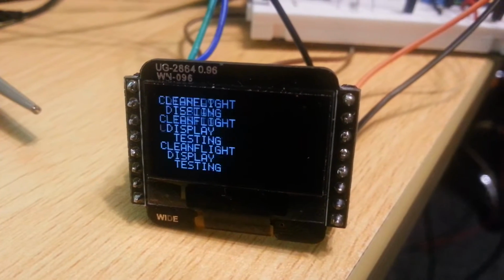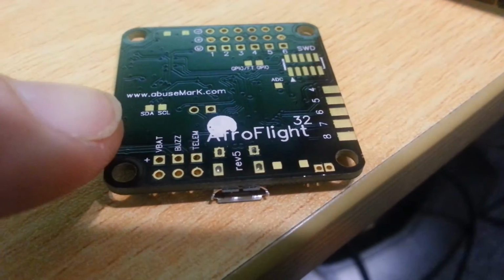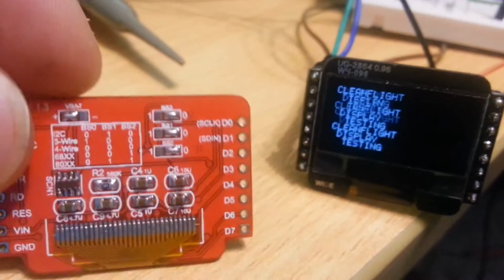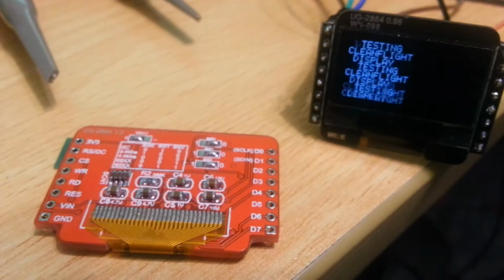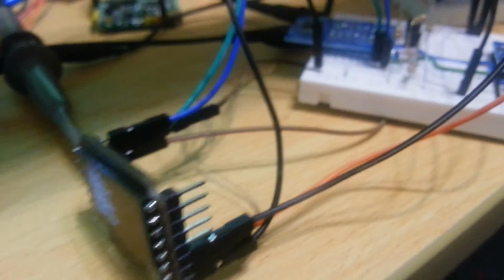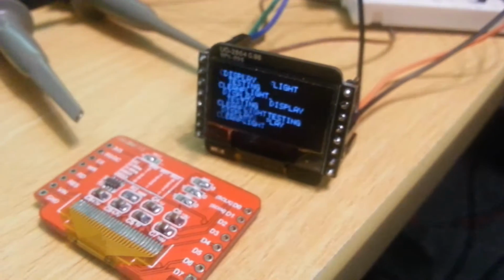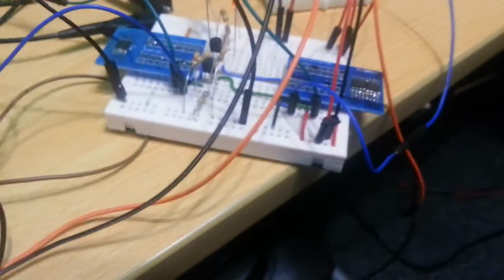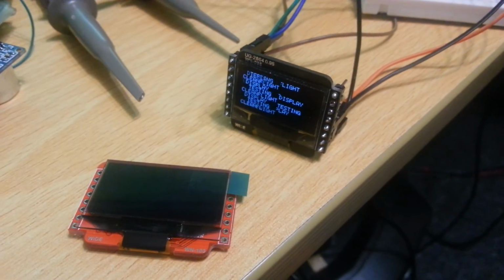Cleanflight - OLED Display support #1